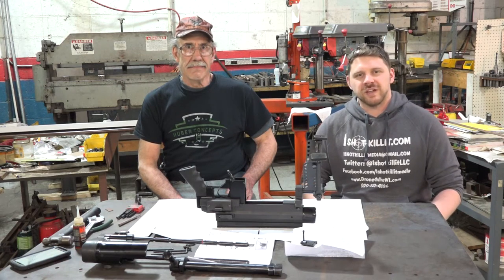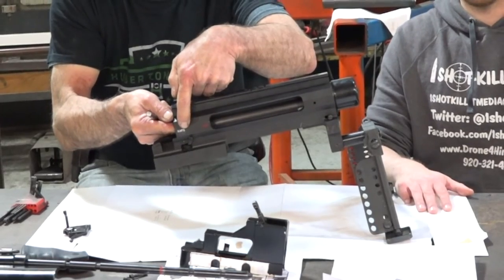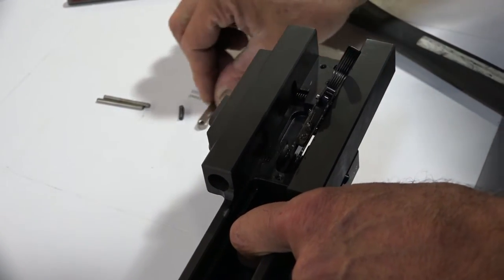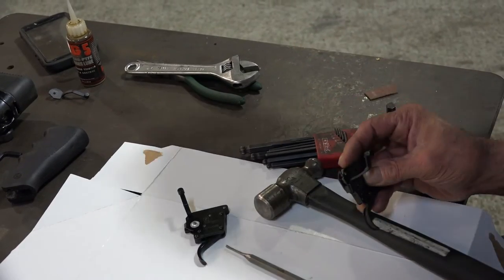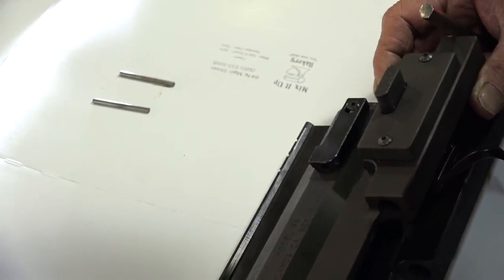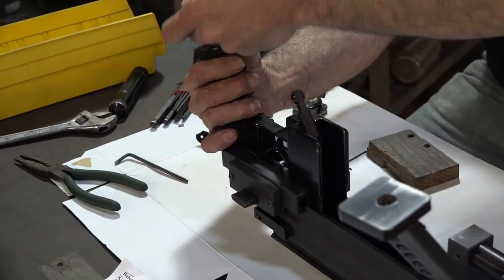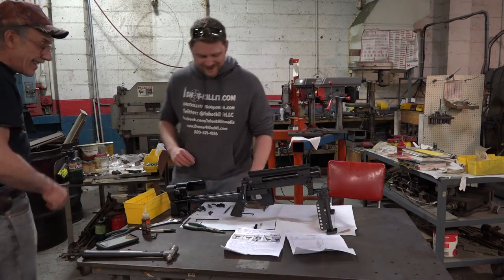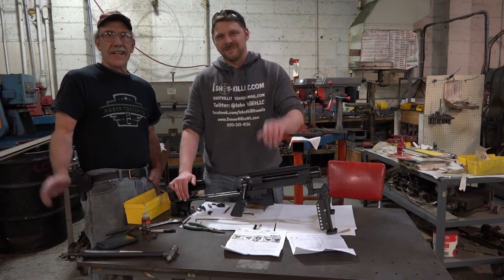HUBER CONCEPTS - EDM ARMS WINDRUNNER 96 50BMG TRIGGER SWAP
On location at HUBER CONCEPTS, LLC in Fond Du Lac WI with John Huber, we take the original Remington Trigger out of the EDM ARMS Windrunner M96 50 BMG Takedown Rifle and replace it with the Huber Concepts 2 Stage Trigger - WHAT A DIFFERENCE, BEST TRIGGER I'VE EVER USED.  CHECK OUT HUBER CONCEPTS for YOUR Trigger and Muzzle Brake Needs, you will not be disappointed, GREAT PRODUCTS - GREAT SERVICE !!!